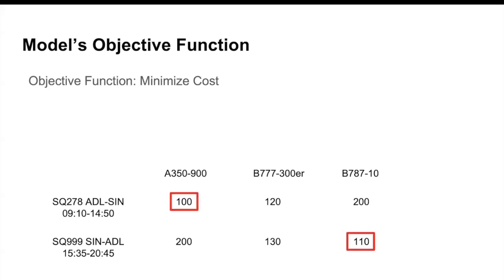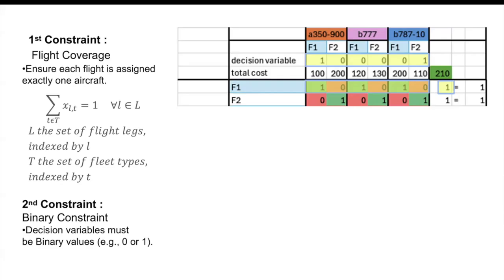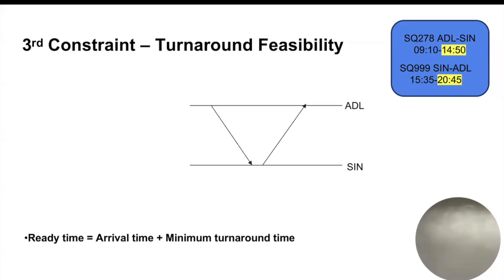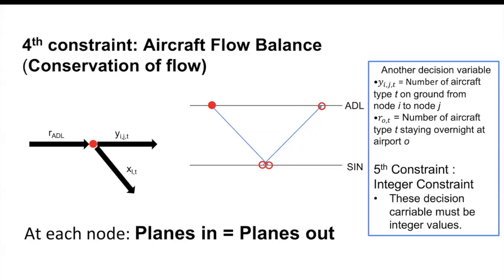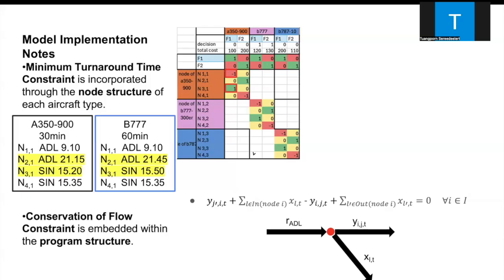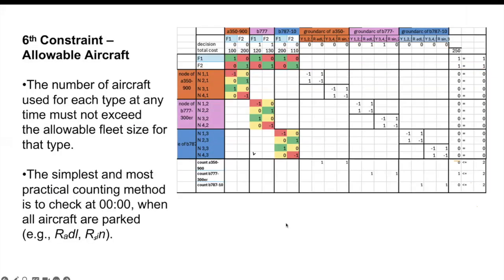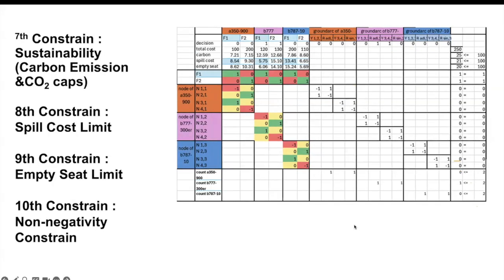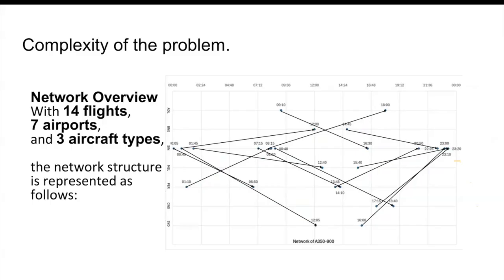Fleet Assignment - Singapore Airline (Group6)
please feel free to open subtitle.